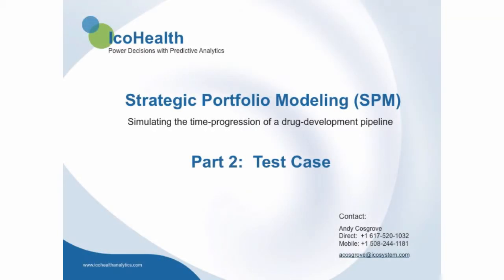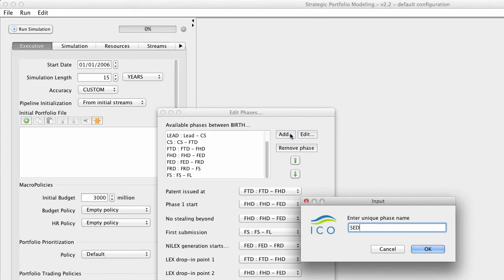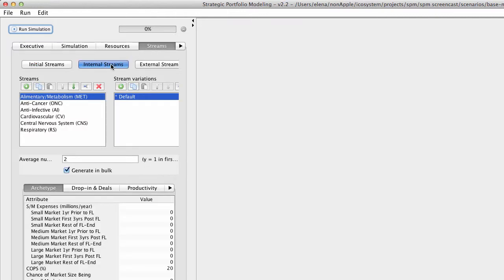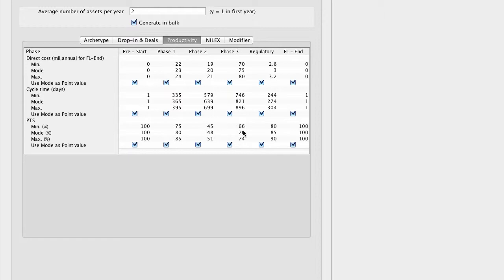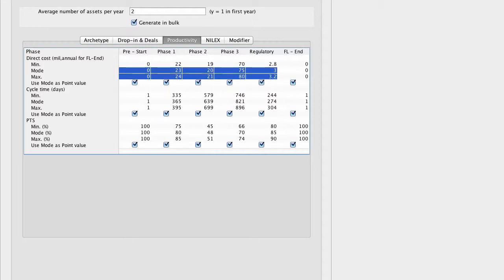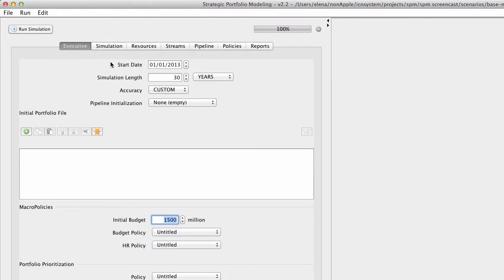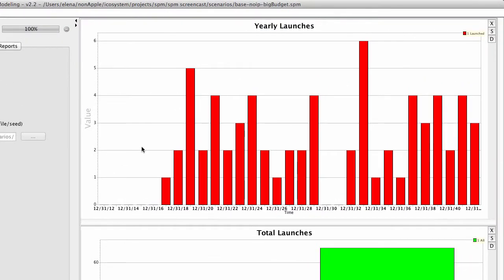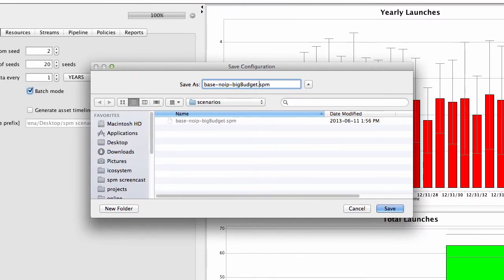Learn How to Test Your Portfolio Management Strategy Using Simulation: Part 2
Increased resource constraints and volatile market environments are causing firms to reexamine their portfolio decisions, putting increased emphasis on data-driven analysis and risk-adjusted outcomes.  The Strategic Portfolio Modeling tool simulates the long-term behavior of a pipeline-based portfolio of assets, enabling portfolio management experts to:
   - Assess and compare sophisticated, high-level portfolio strategies
   - Optimally position a portfolio to meet short and long-term strategic & financial goals.

This video is Part 2 and teaches you how to run a test case using simulation.